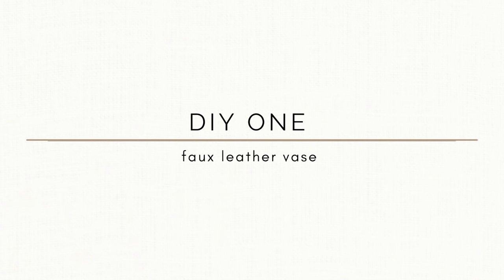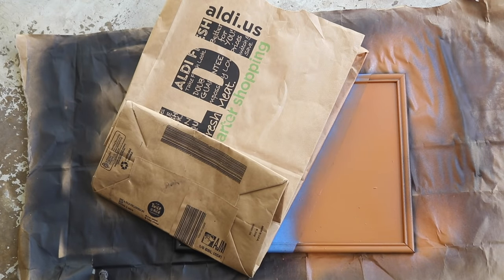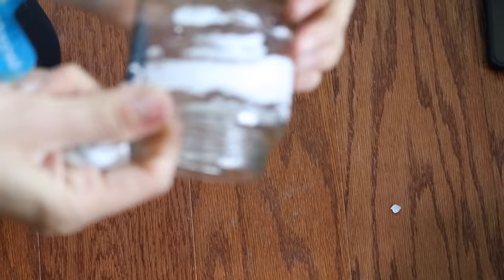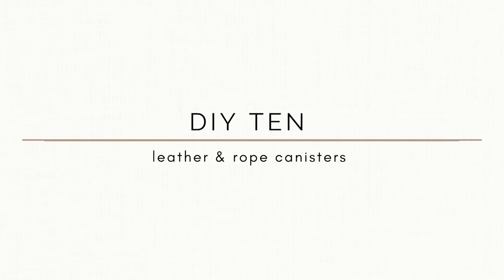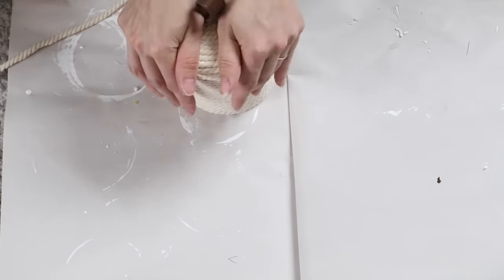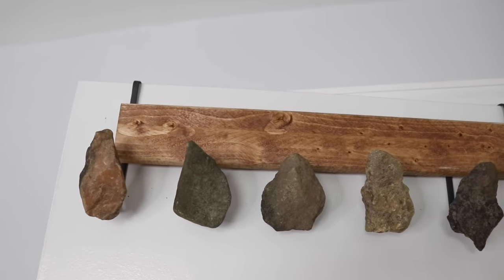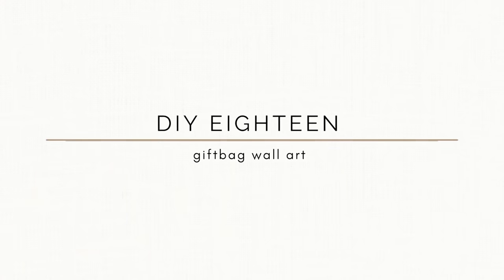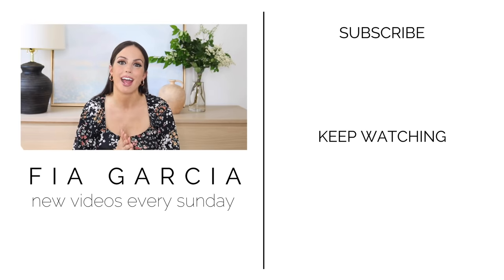TOP 20 DIY DOLLAR TREE HOME DECOR PROJECTS | HIGH END, EASY & NOT CHEESY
DIY MARATHON ALERT!  For this week's video I decided to compile some of my favorite Dollar tree DIYs that I created since the beginning of my Youtube journey. I really went through and came up with a solid list of projects that are aesthetic AND easy to achieve AND not cheesy. In this video, you will see a variety of DIY projects that no one would ever guess came from the Dollar Tree.  Thank you all for your amazing support and positivity!

Xo,
Fia

Faux Wood Peel & Stick Contact Paper
2pc Leather Drawer Pulls / knobs